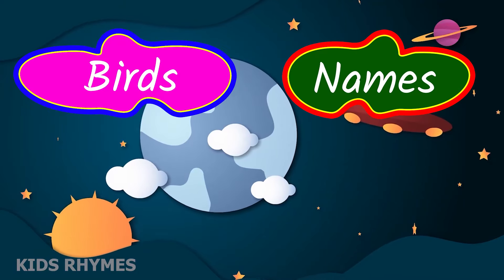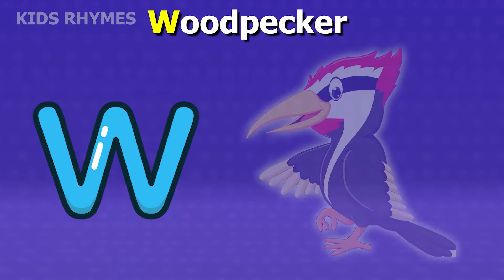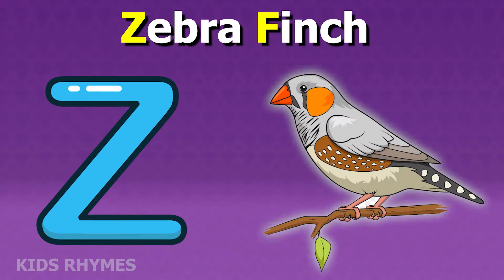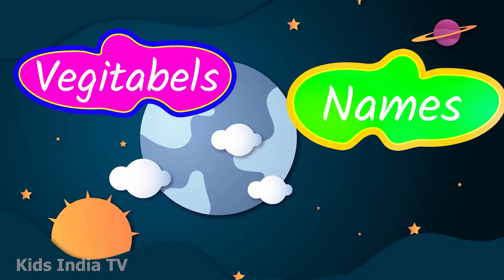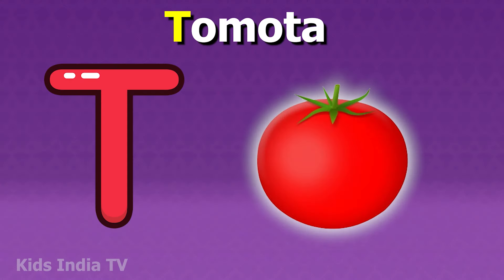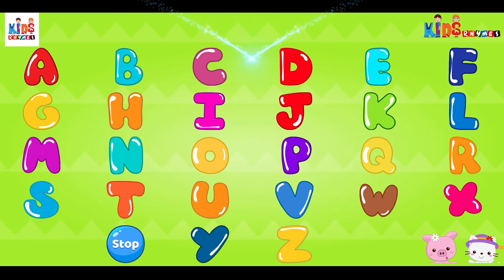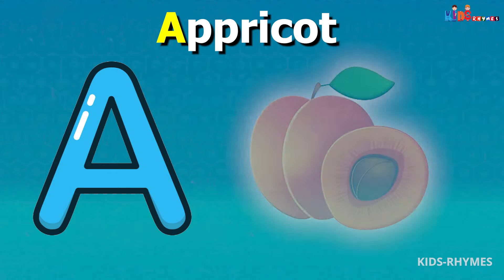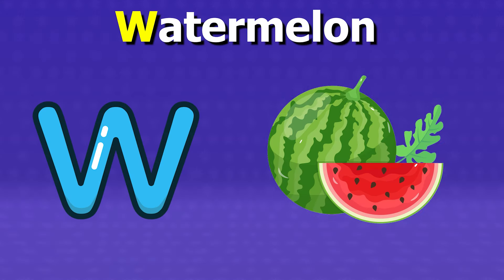ABC Song with Balloons and Animals | CoComelon Nursery Rhymes & Animal Songs Kids India TV